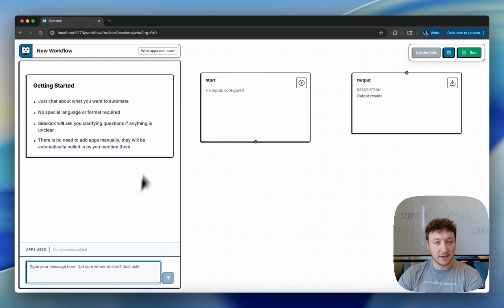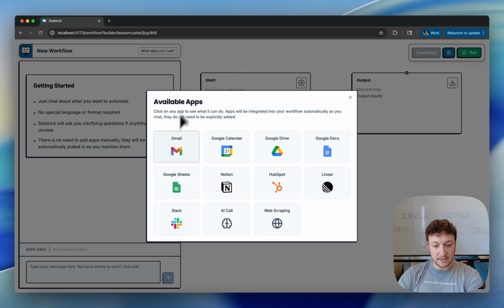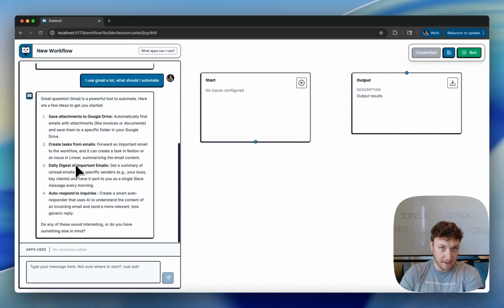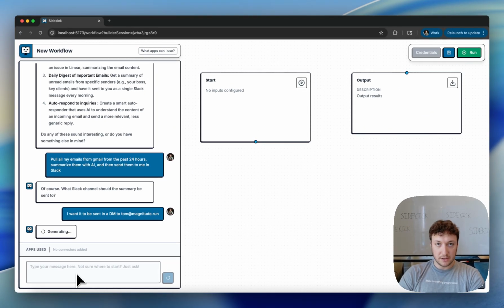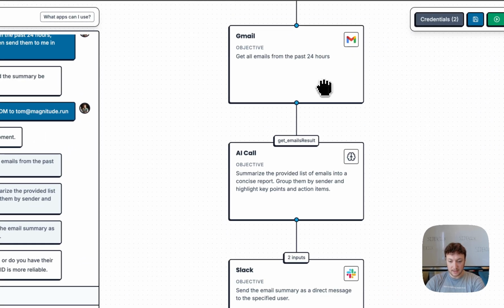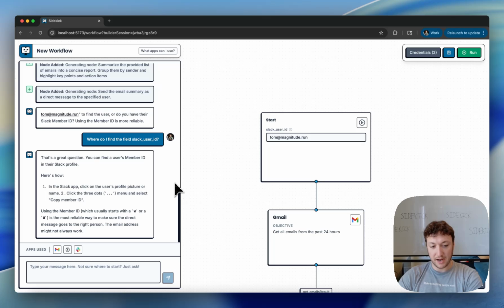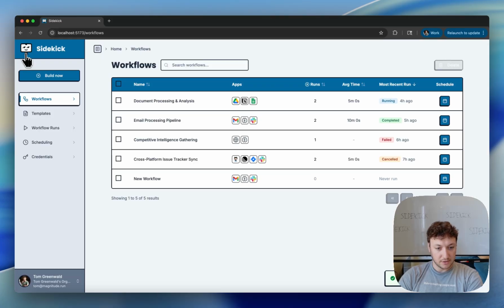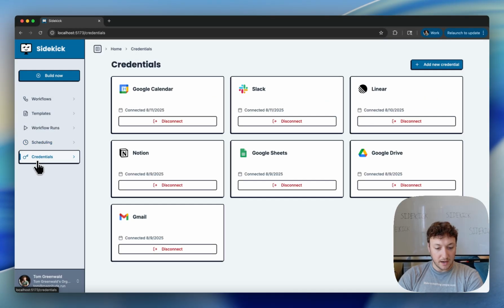Sidekick Walkthrough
How to use the Sidekick platform